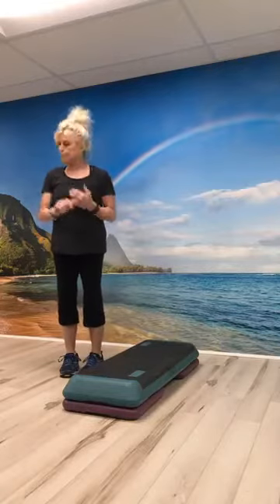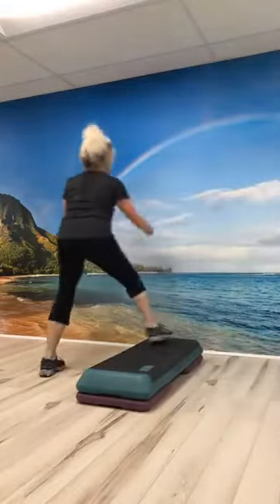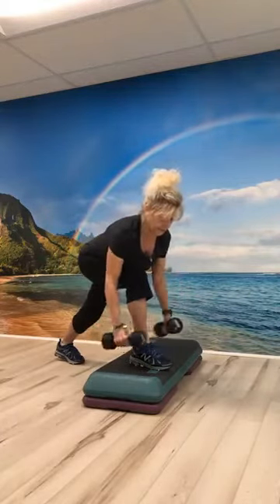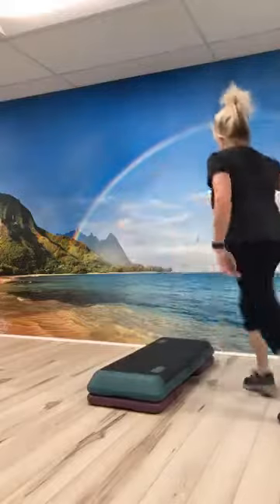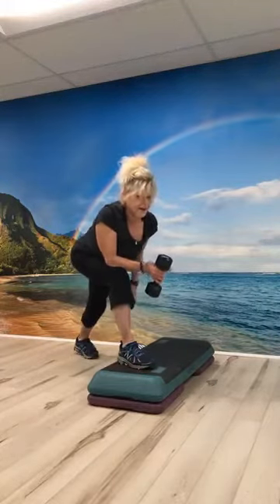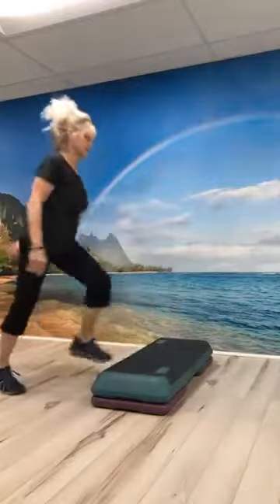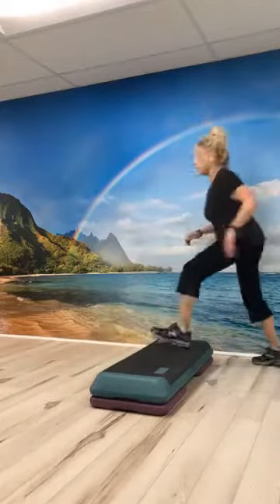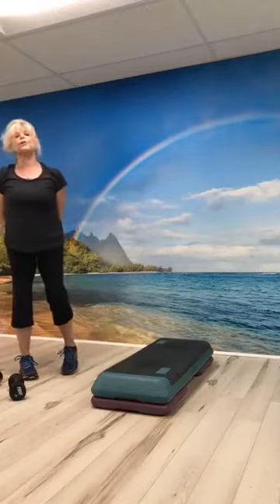Step & Shred - October 26, 2020 👟🏋️‍♀️